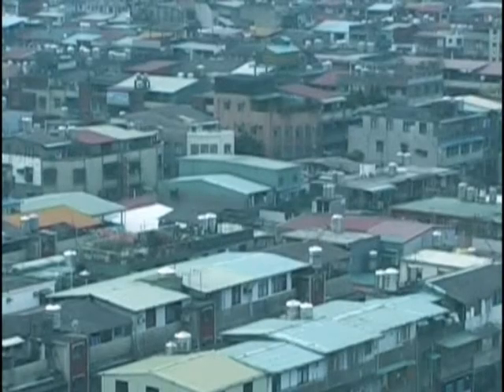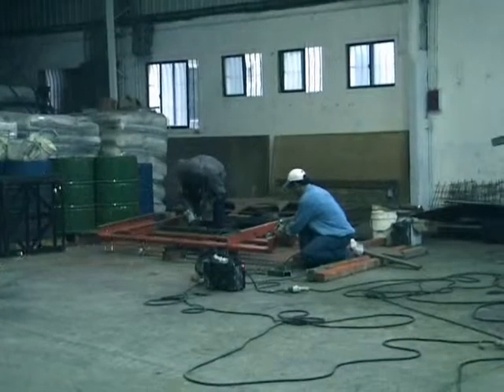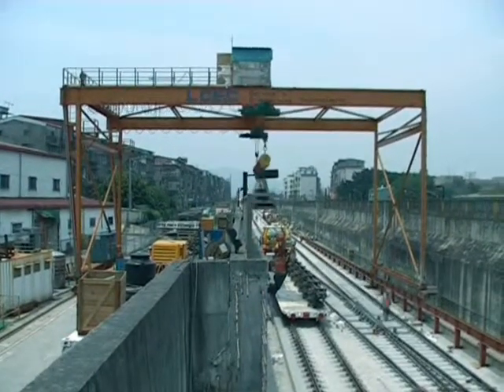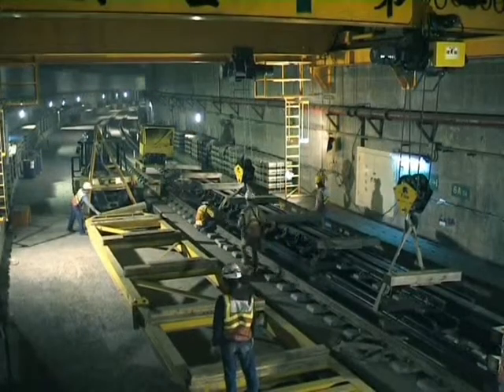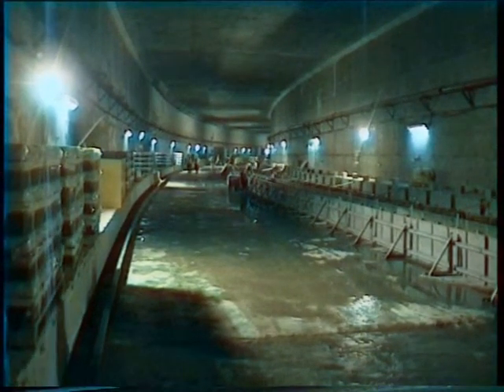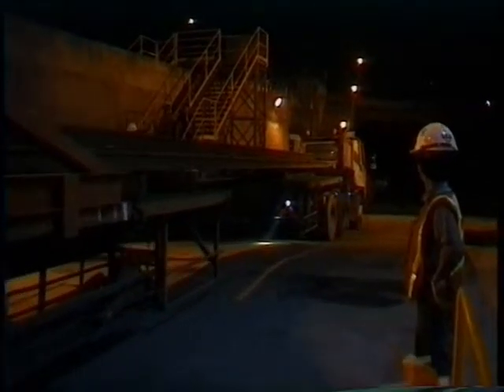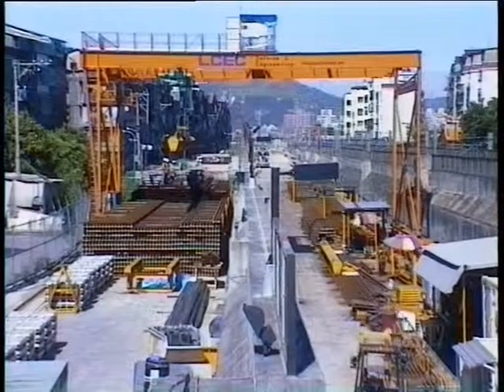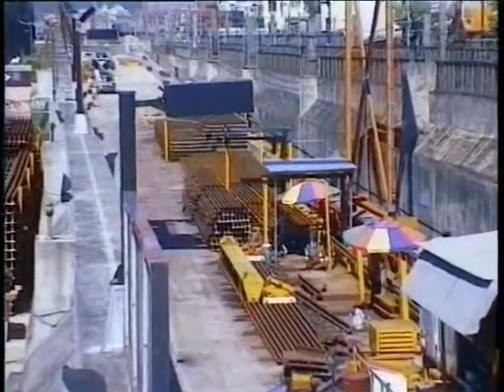Tracks Under Taipei - Chapter 2 (Logistics)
2009 Documentary about the construction of the Taiwan High Speed Railway under the streets of Taipe 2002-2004